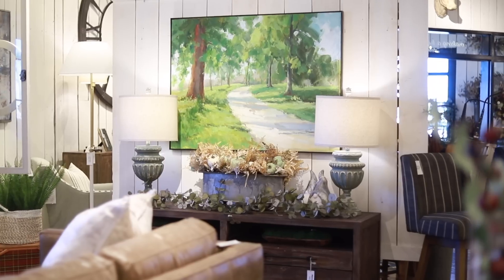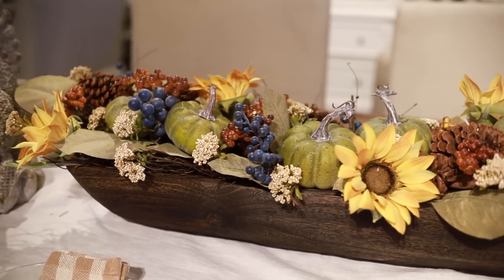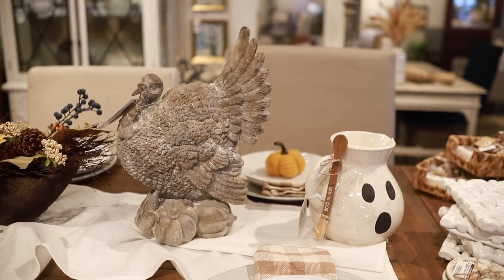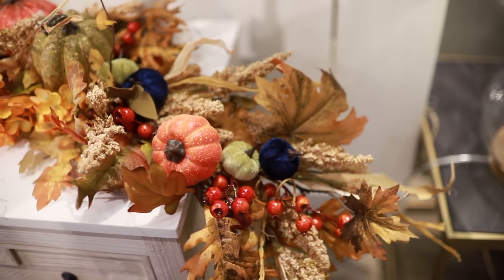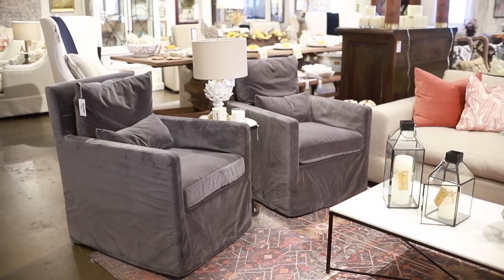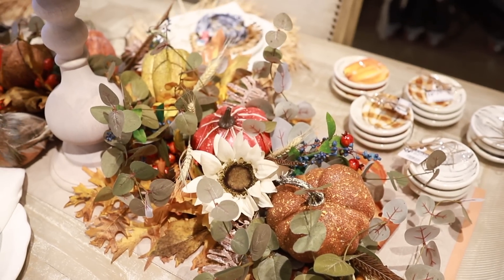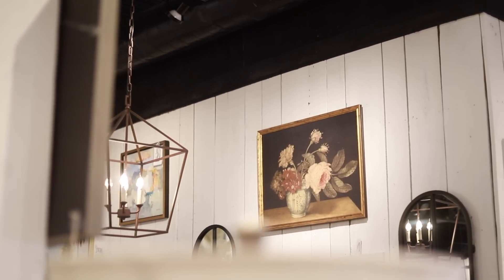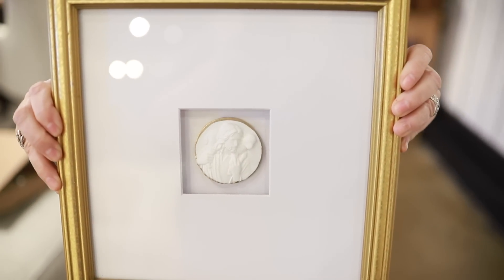Store Tour | Fall Edition | Jennifer Davenport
Hey friends! I hope you enjoy this fall tour of my store, JD's All About Home! We are located in Murfreesboro, TN- Come visit us!

Christmas is just around the corner!! I can't believe it! Would you like to see a Christmas tour of my store when it's holiday time?